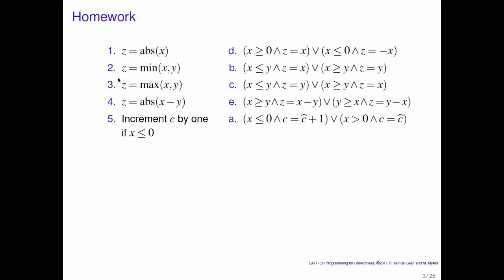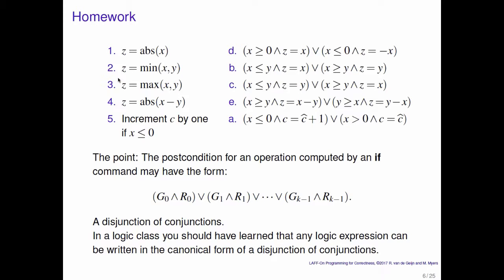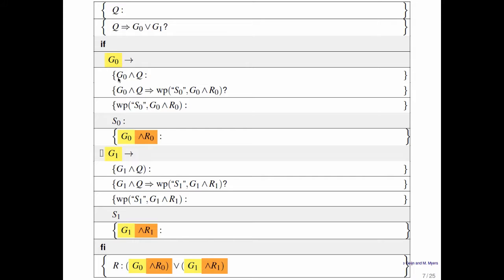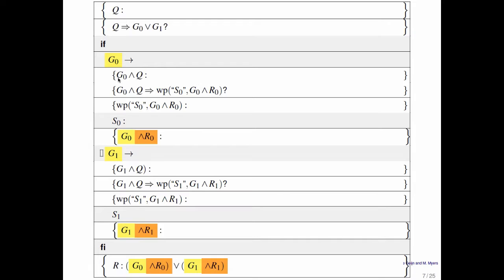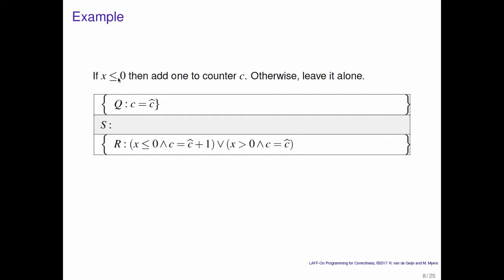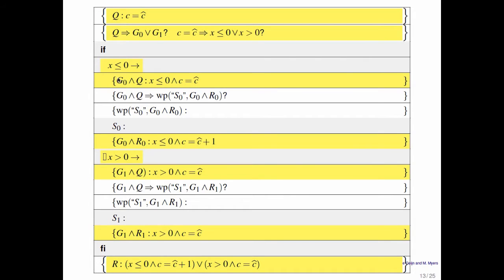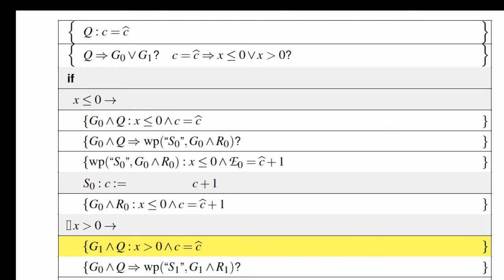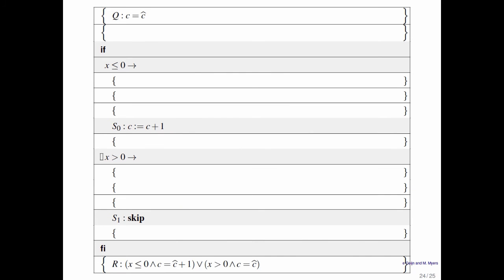3 3 2ASpecialCasePart2